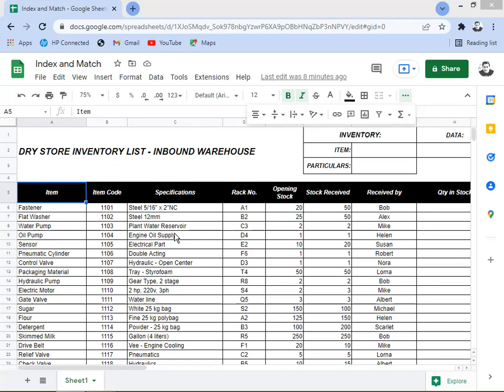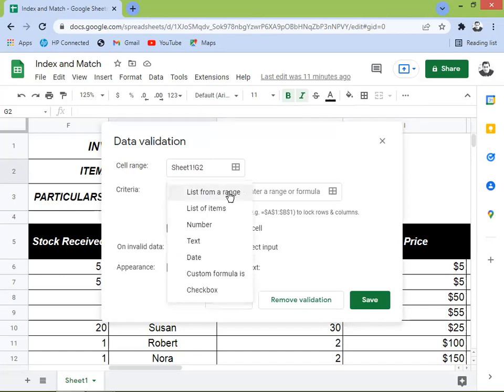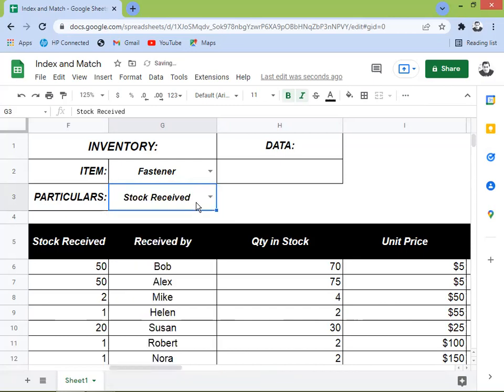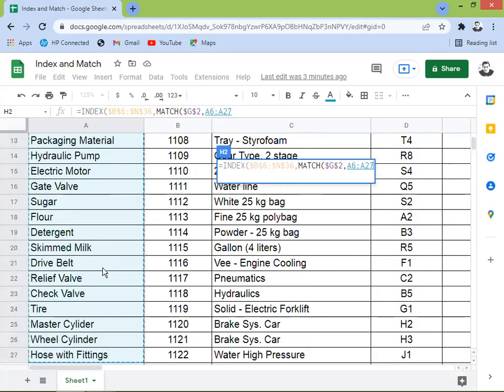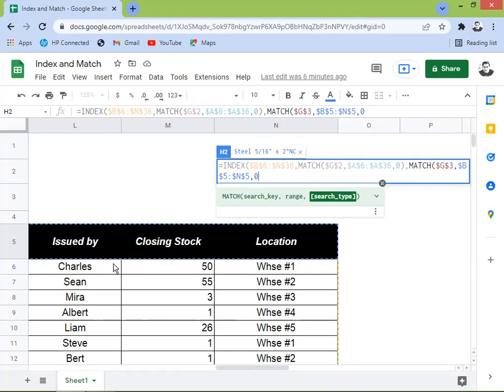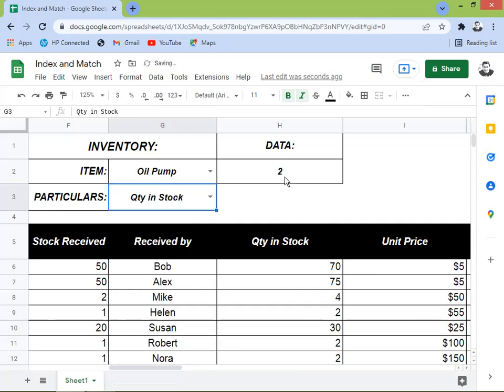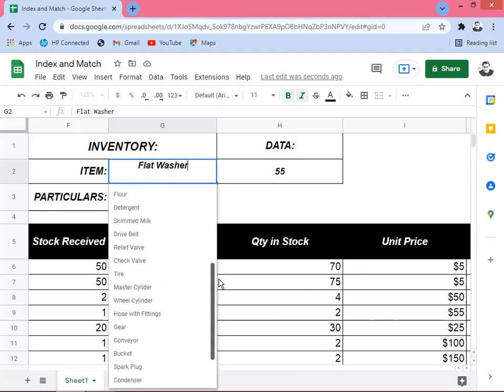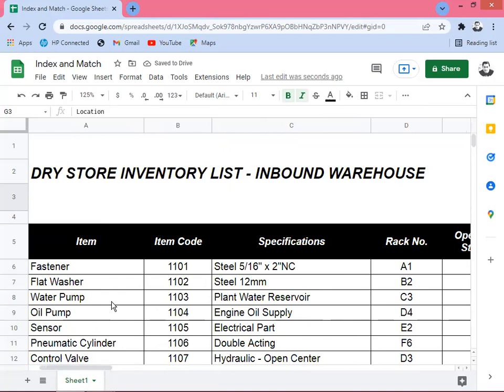Use of Index and Match Lookup Function in Google Sheets